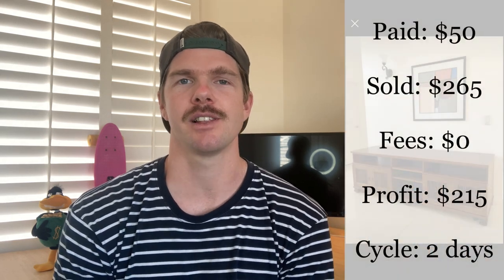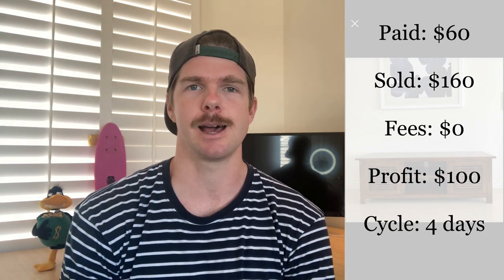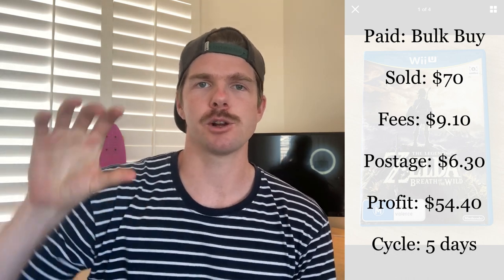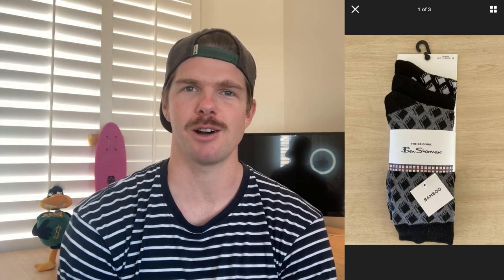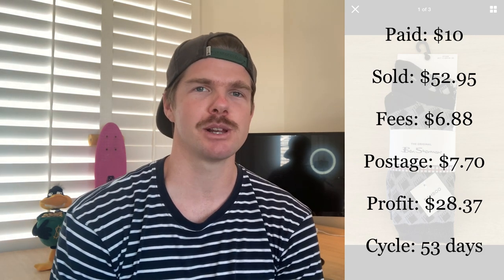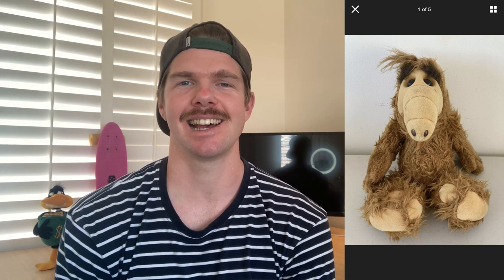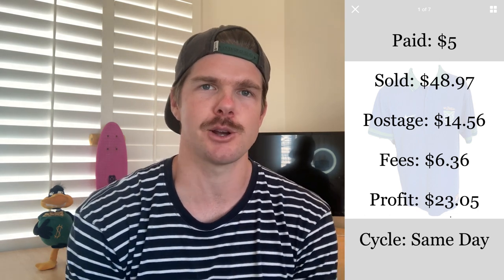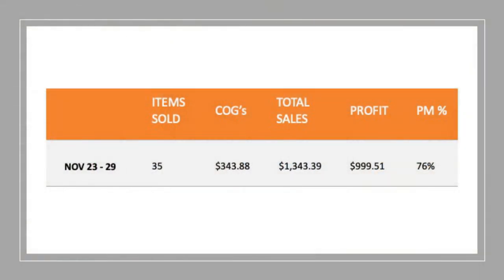I Made $1,343 This WEEK! Flipping For Profit on eBay & Facebook Marketplace! | What Sold EP #18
It's been a busy week of sales with 'Black Friday' contributing to my biggest day of eBay sales EVER!  In today's episode I'll take you through my best 10 sales for the week + give you a look at my overall weekly sales numbers to hopefully help motivate you to get into reselling for some extra cash or go Full Time and make it your 9-5!

4”x 6” Labels
Tape Dispenser